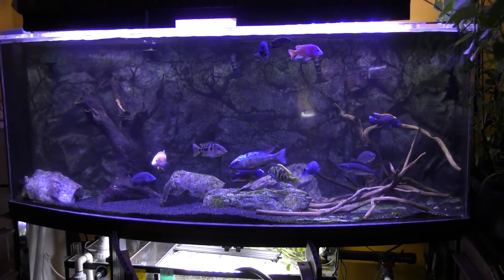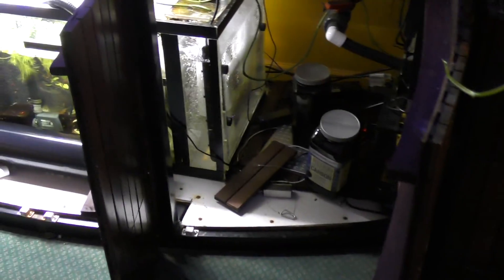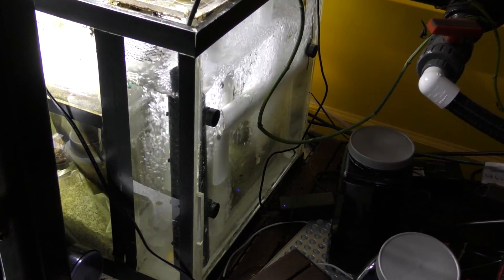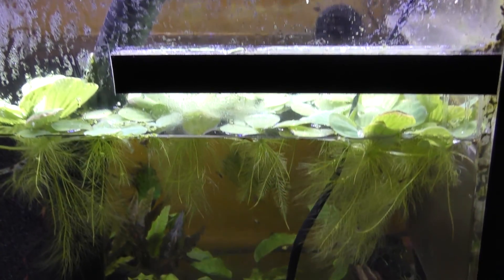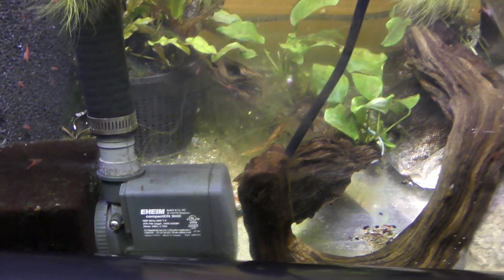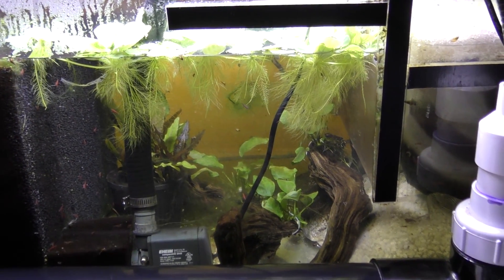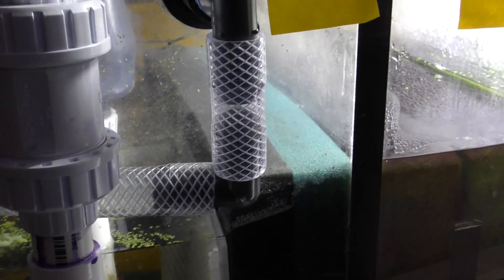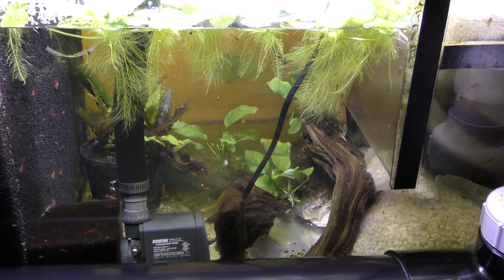The Miracle in My Sump. Seven Years of Progress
After 7 years of trial and error and several large sump configuration and media experiments with my colleagues, I feel like I finally have it "Dialed IN" to where I found the perfect flow/media/bio capacity configuration.